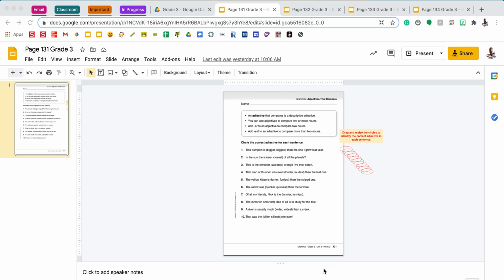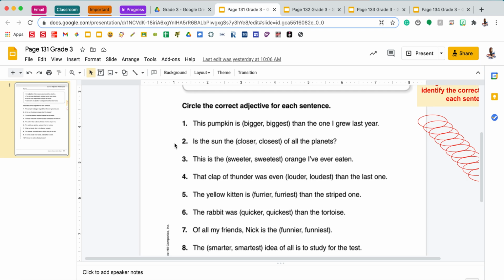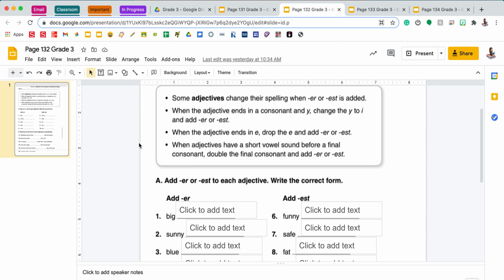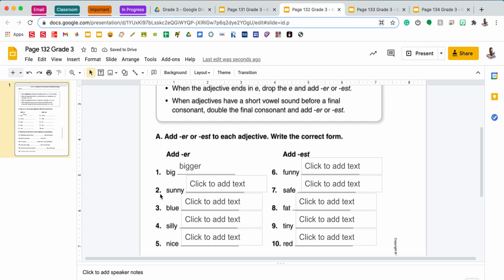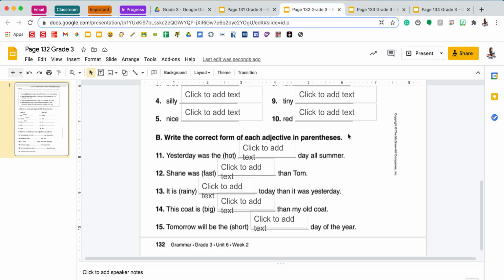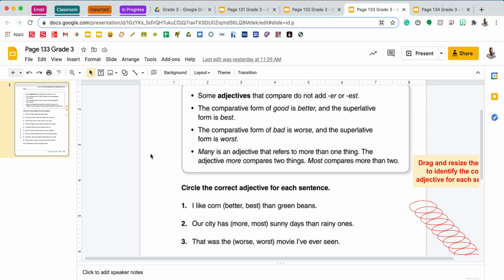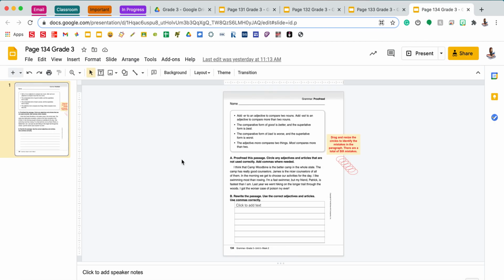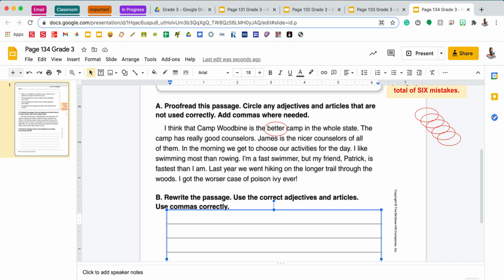6.2 Grammar (Grade 3)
The assigned pages for the week are 131-134. The students will be studying comparative and superlative adjectives.